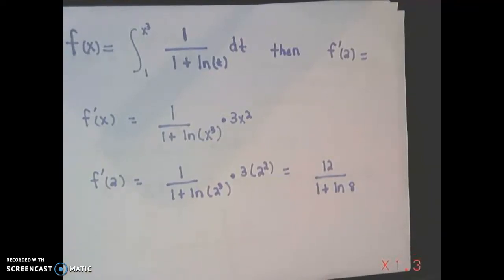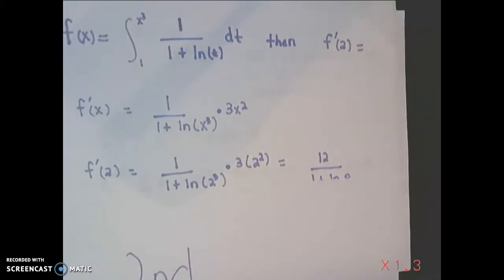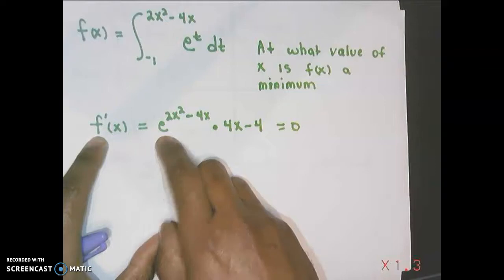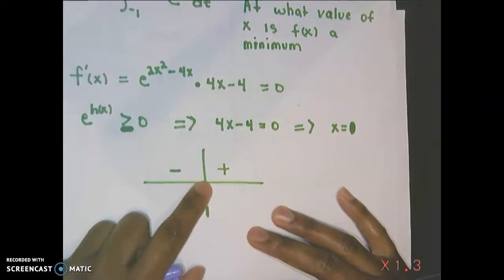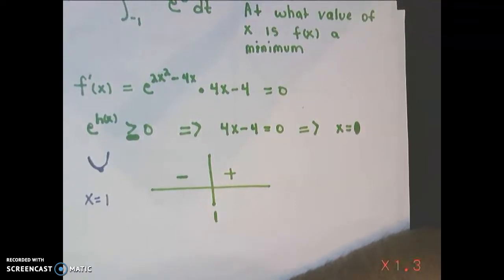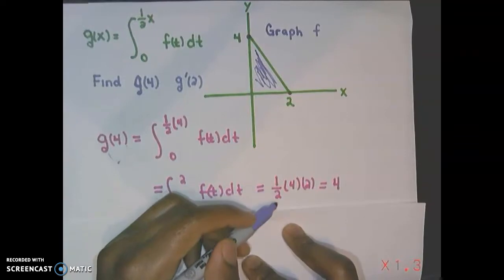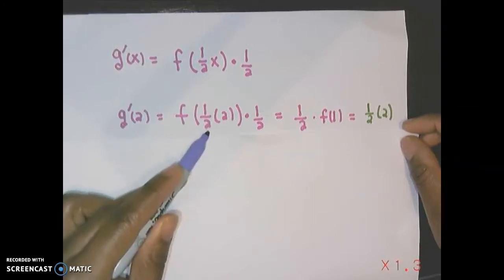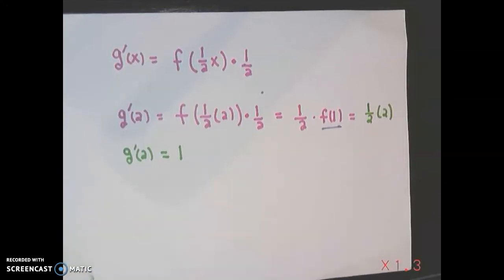2nd FTC CONTD